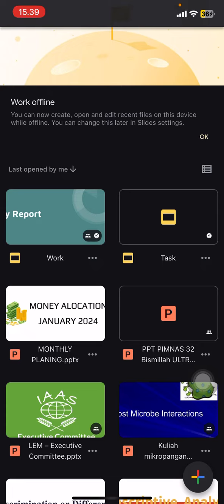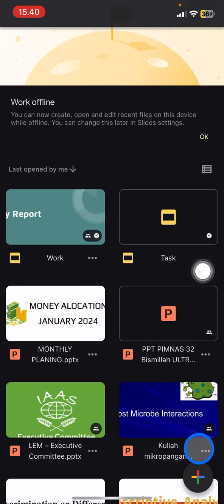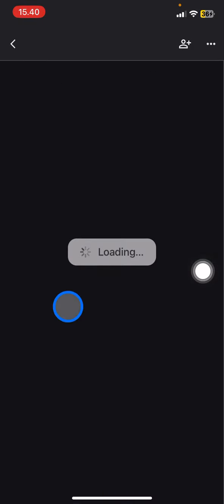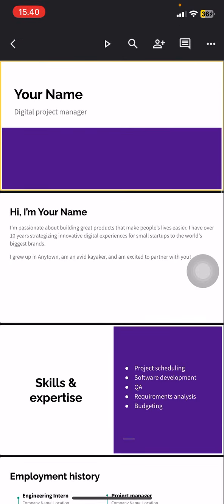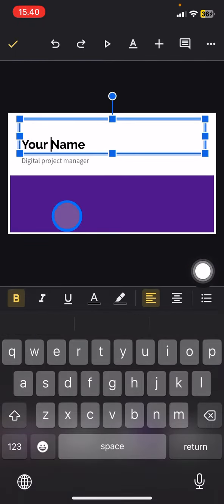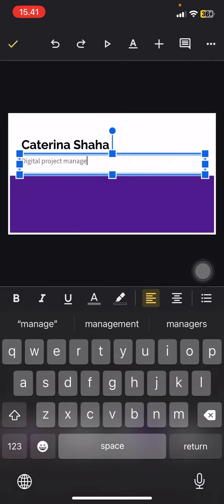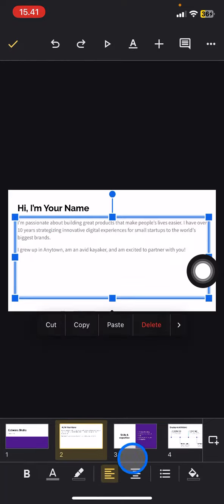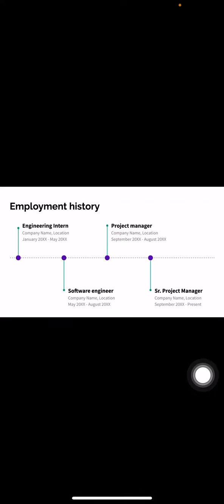How to Make a Professional Profile on Google Slide by iPhone? Share Working Experience!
Professional profile for your next work interview! Brand your self better with a good presentation. Google slide application must be an answer for your problem. You can create a professional profile less than 5 minutes with Google slide. Here is the tutorial to make a professional profile on Google slide.